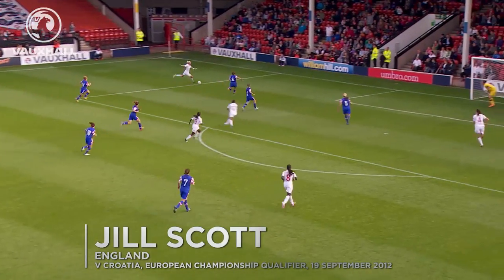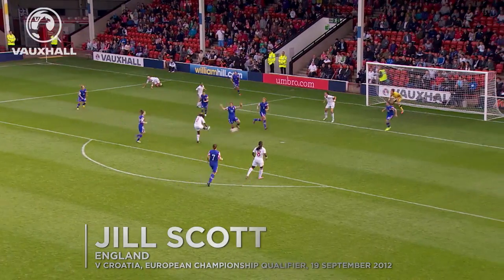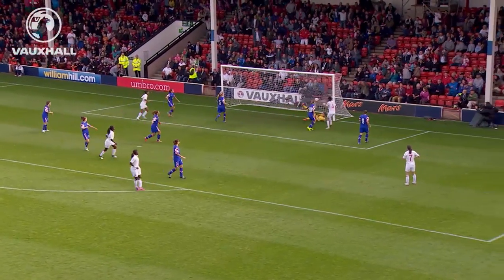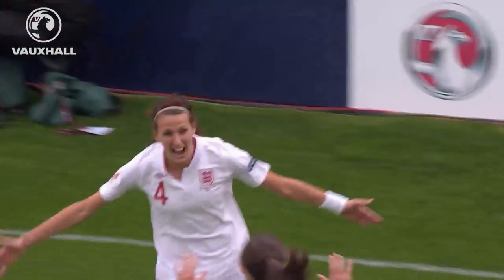Jill Scott makes it three against Croatia | Goals & Highlights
To celebrate Jill Scott's birthday, we took a look back in the archives. Jill Scott scored against Croatia as England secured their place at the 2013 European Championships, with a  3-0 victory.